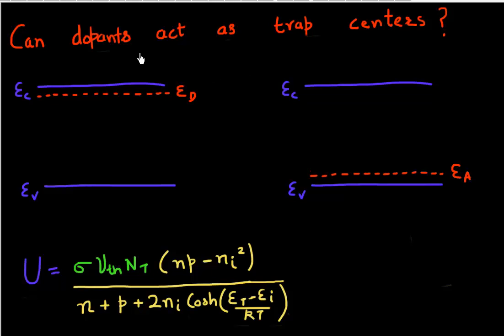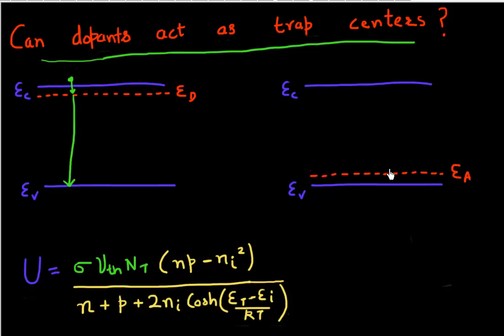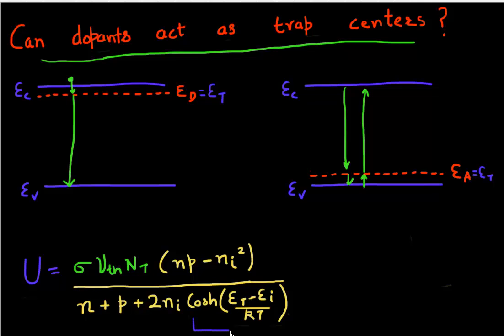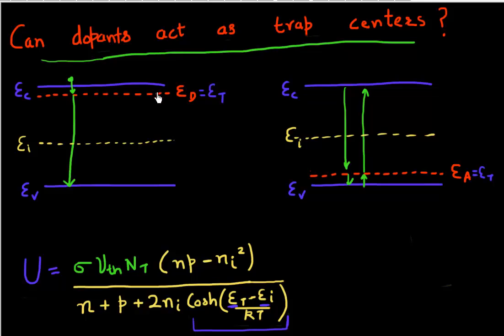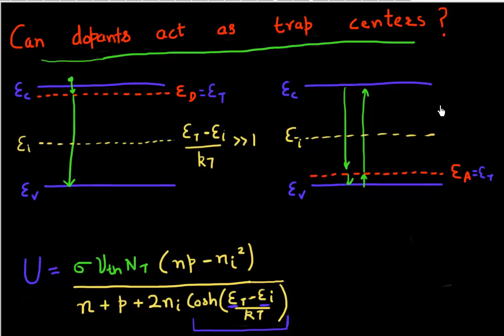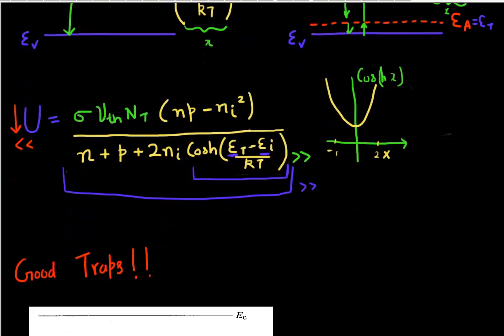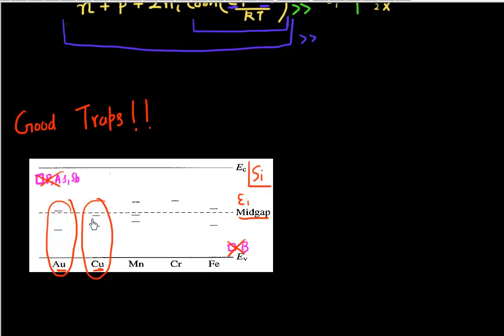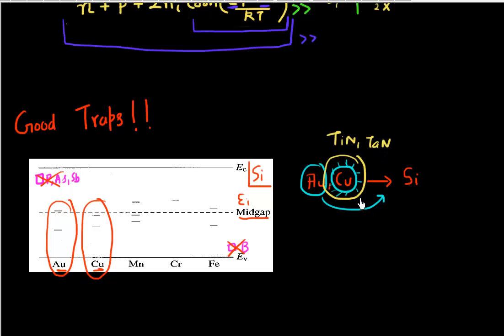Can dopants act as trap centers for SRH recombination ?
What makes an effective trap center for recombination of electrons and holes in a semiconductor